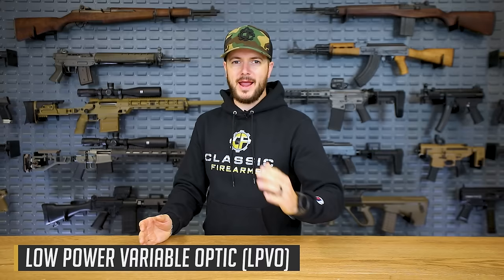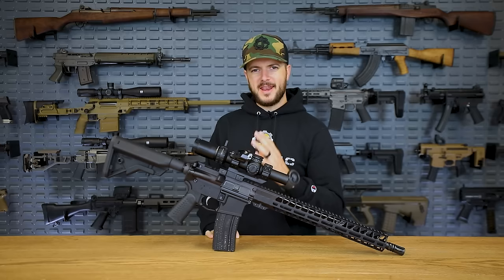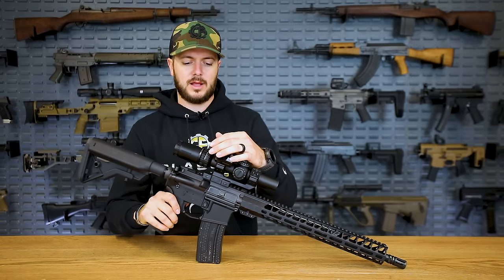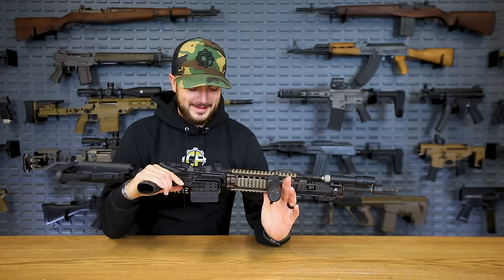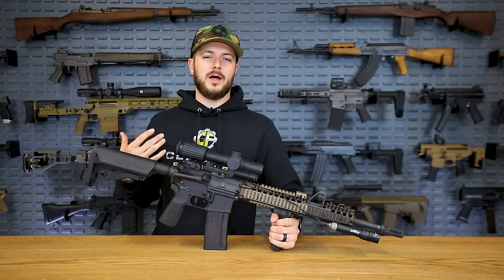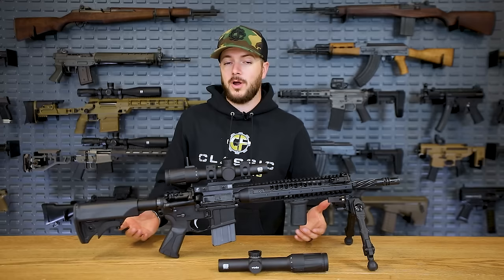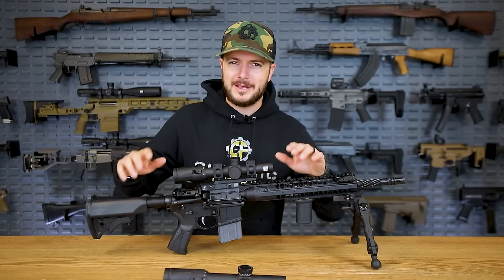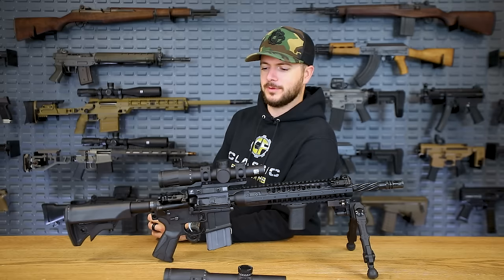The Top 5 LPVOs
0:00 Top 5 LVPOs
1:12 #5 - Sig Sauer Tango6T
3:11 #4 - Swampfox Arrowhead
5:49 #3 - Vortex Razor HD Gen III
8:57 #2 - Trijicon VCOG
12:11 #1 - Eotech VUDU
16:07 HM - NightForce ATACR
16:54 HM - Leupold Mark 8
17:45 Win The Fix by Q!